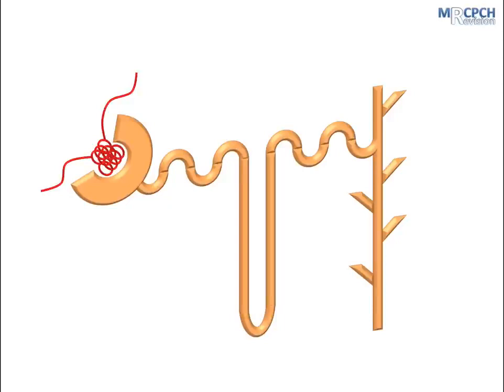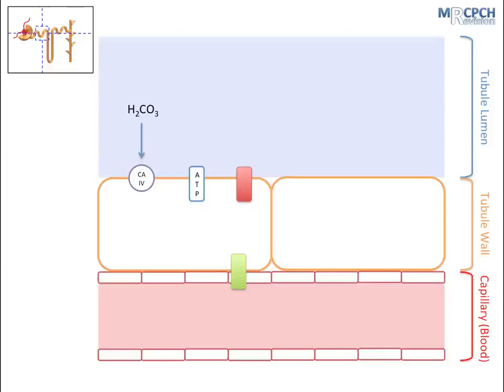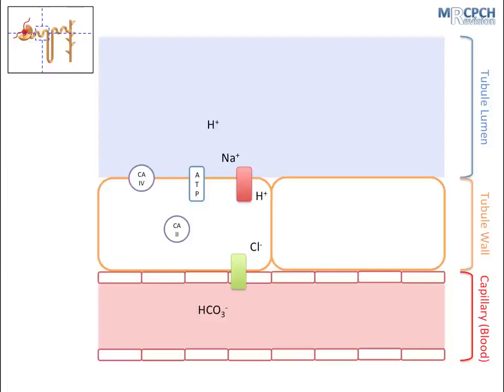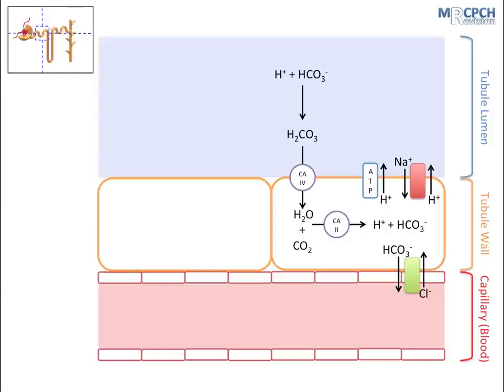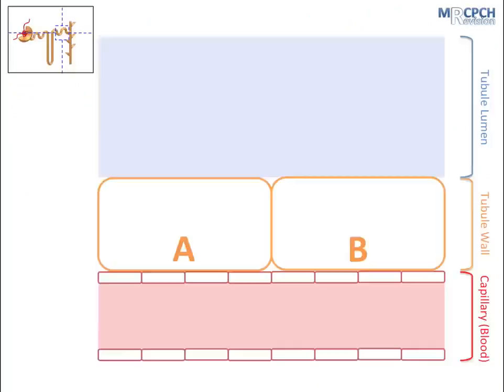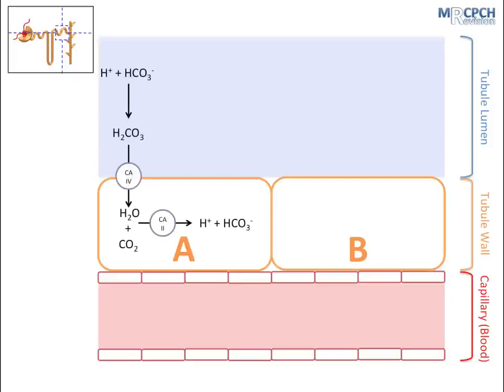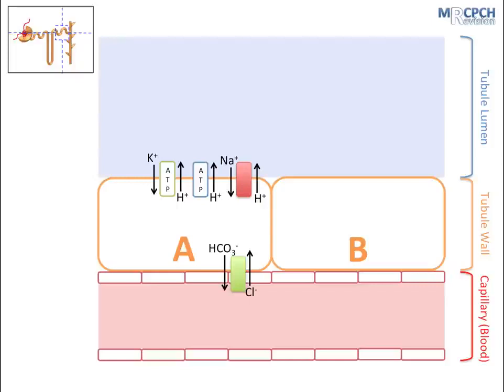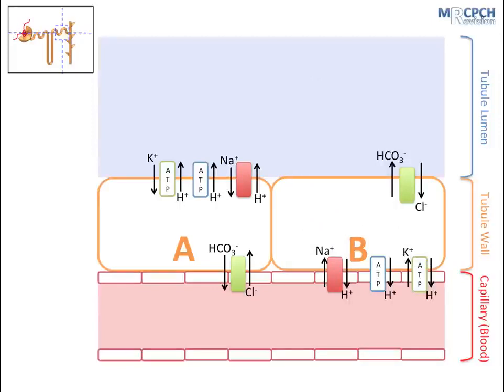Kidney's Role in Acid Base Balance